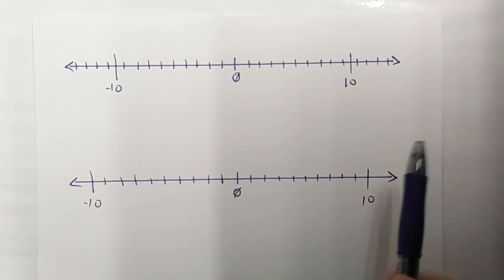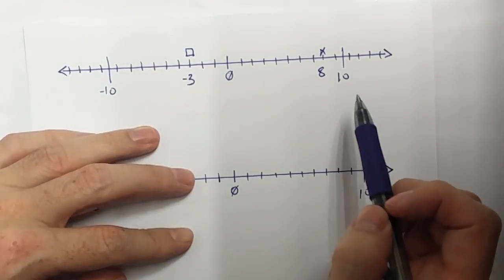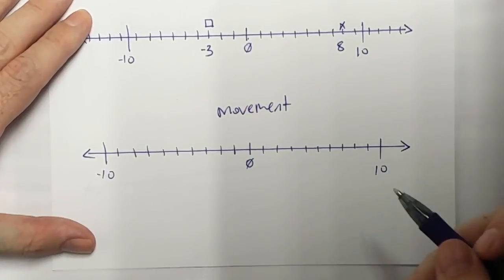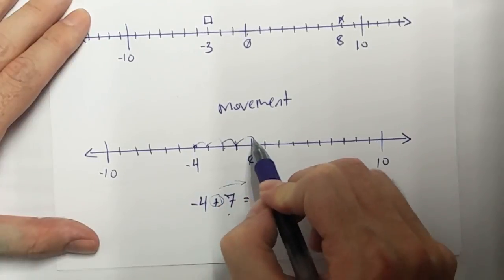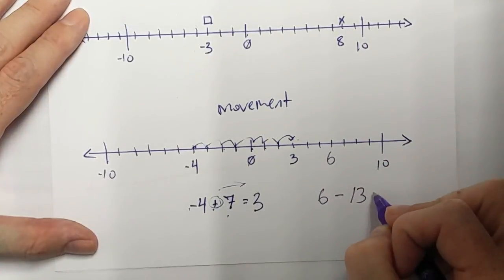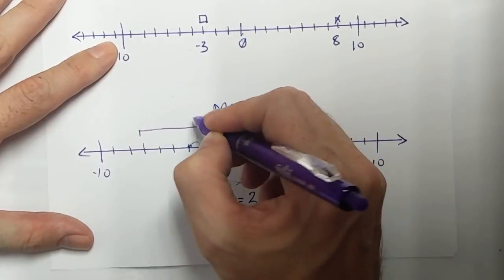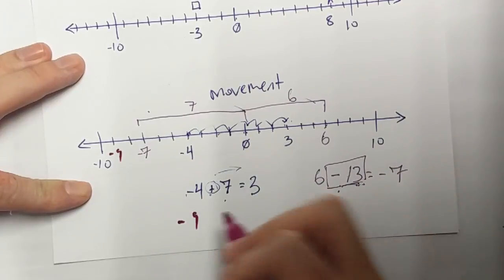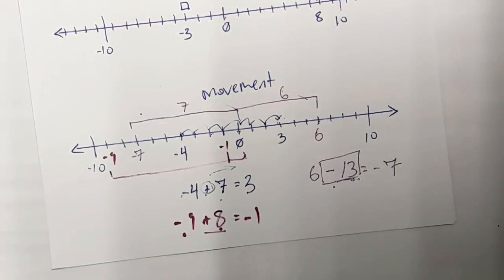Moving on a Number Line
A short recap video of how integers can show movement on a number line.